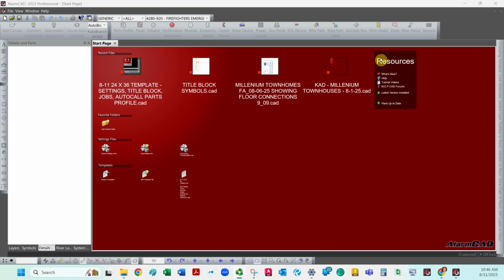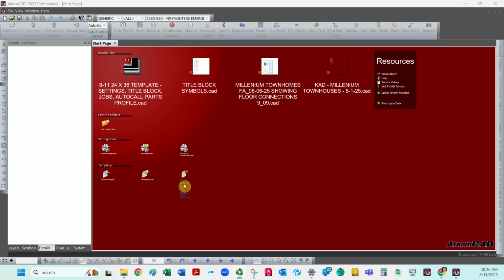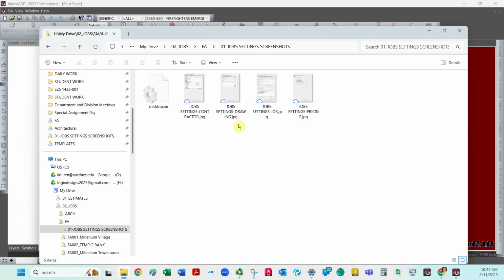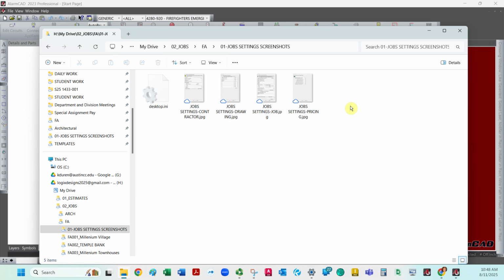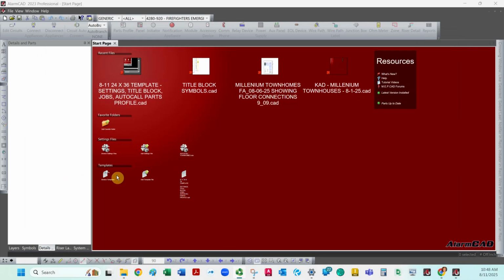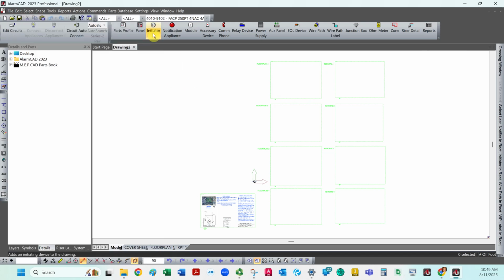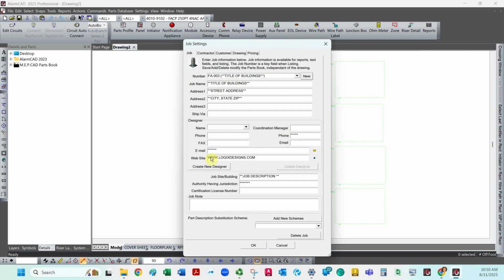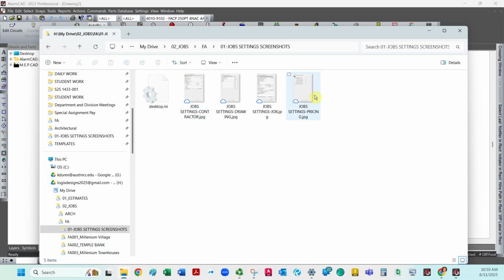ALARMCAD START PAGE, UPDATES TO TEMPLATE WITH SETTINGS, JOB SETTINGS SNAPSHOTS